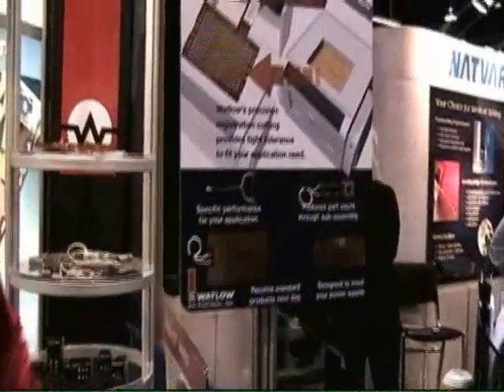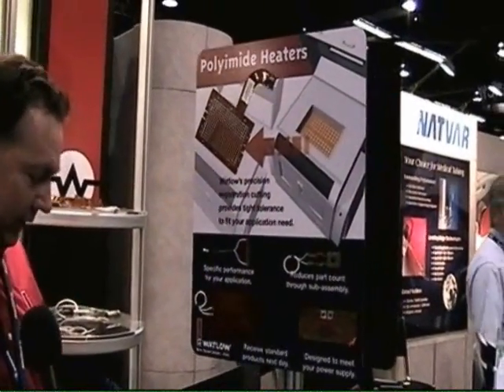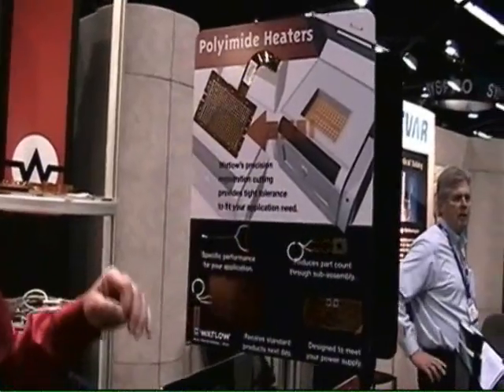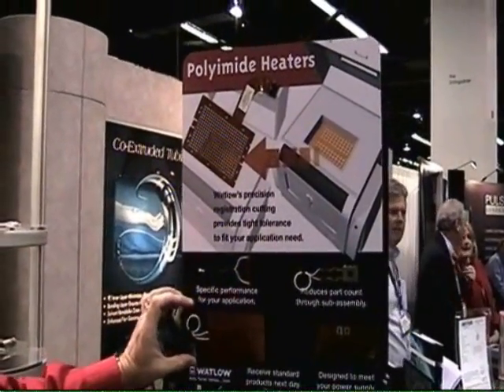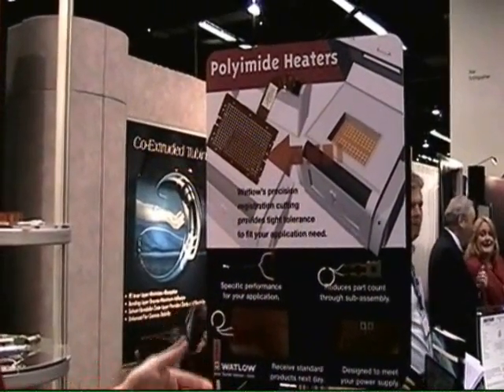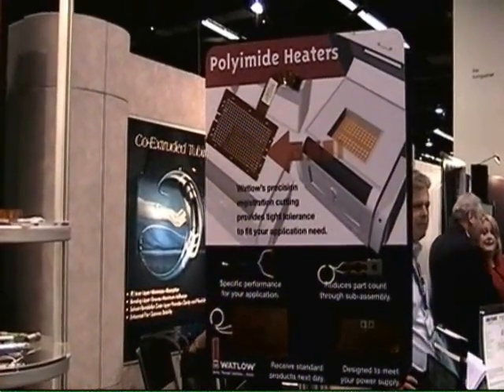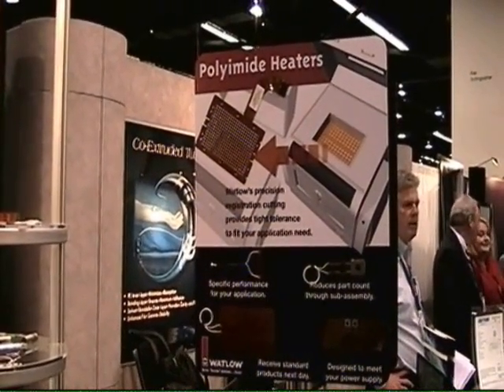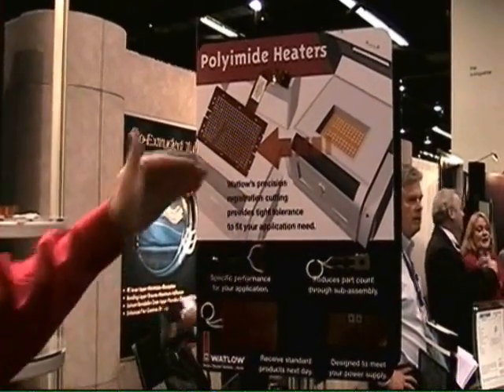Watlow's Chris Cozort Highlights Heating Technologies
Chris Cozort of Watlow shows some of the company's heating technologies for medical device manufacturers to MDT Editor-in-Chief, Sean Fenske, at the MD&M West 2010 show. for more information about Watlow.